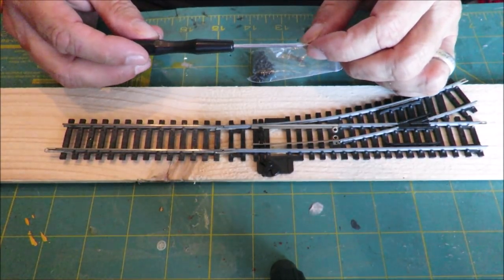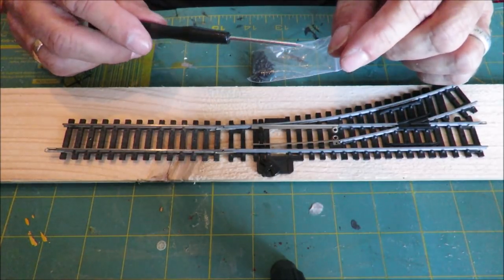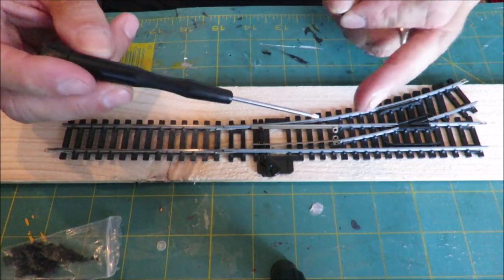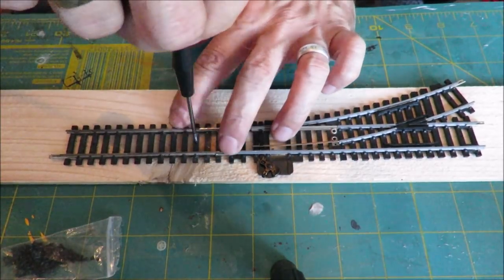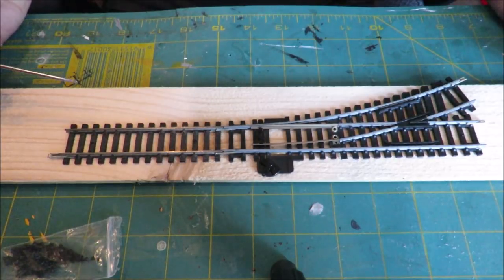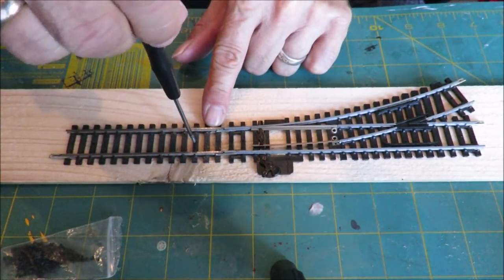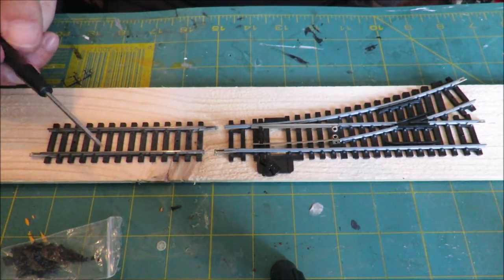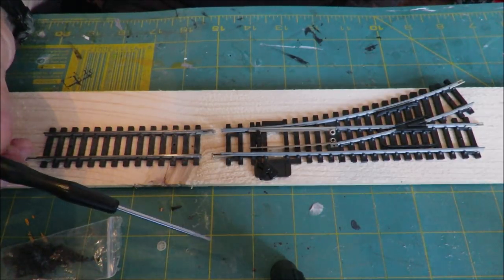How To Fix Track Onto Your Model Railway - Tutorial Tuesday Episode 23